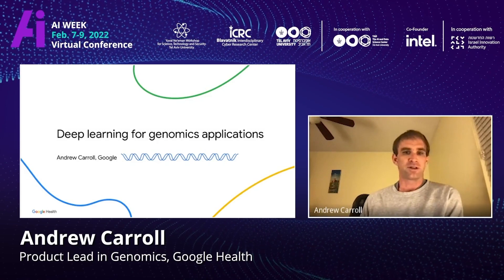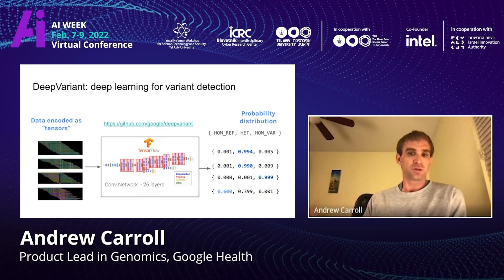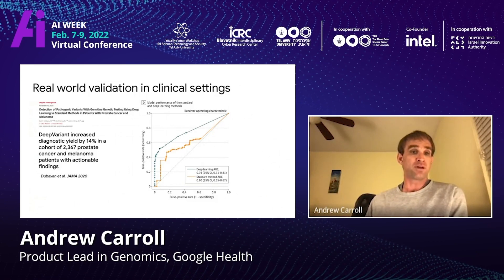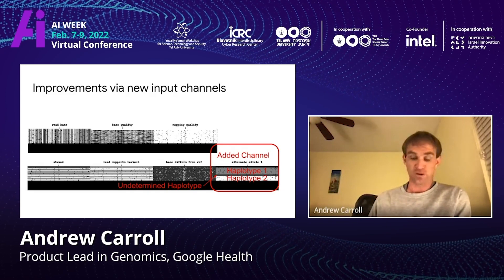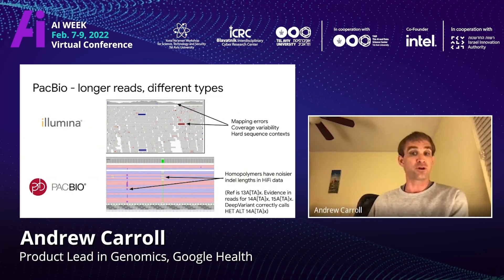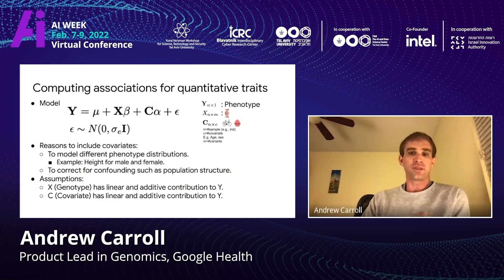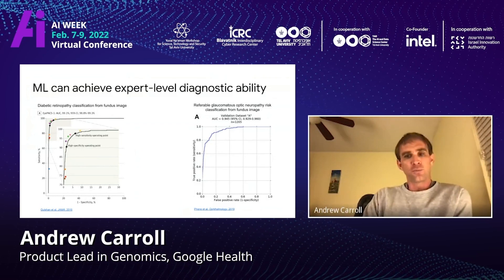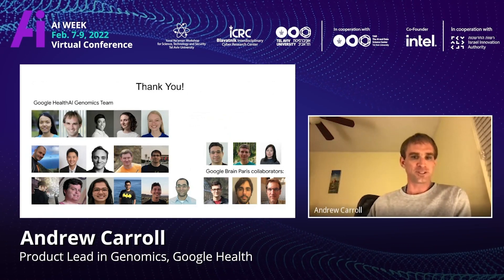Clinical and research impacts using deep learning and genomics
The human genome consists of three billion characters of A,T,G, and C bases, and two copies that we inherit from each parent establish the instructions for our biochemistry. Analyzing genome sequence data is important to resolving cases of genetic disease, which affects roughly 6% of individuals, and understanding broad predisposition to common diseases. In this talk, we will discuss deep learning approaches to analyze genomic data. This includes DeepVariant, a widely-used, open-source method for variant detection using Convolutional Neural Networks, DeepConsensus, an open-source method for sequence error correction using Transformers, as well as DeepNull and ML-based phenotyping which combine multi-layer perceptrons and Convolutional Neural Networks with traditional statistical approaches to discover new genetic associations. The talk will focus on how the deep learning approaches were adapted to the biological data, and will briefly touch on results of external application of the methods.

Andrew Carroll, Product Lead in Genomics, Google Health